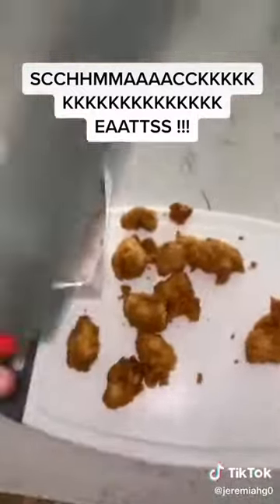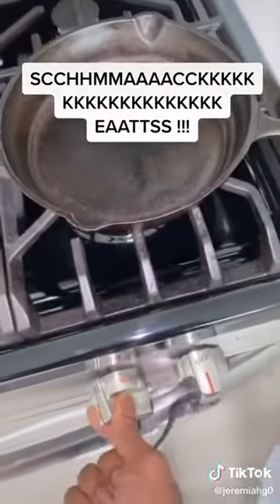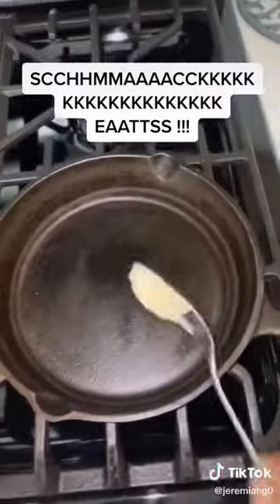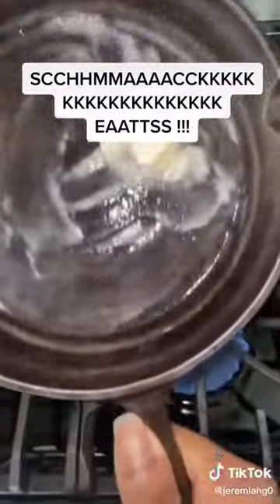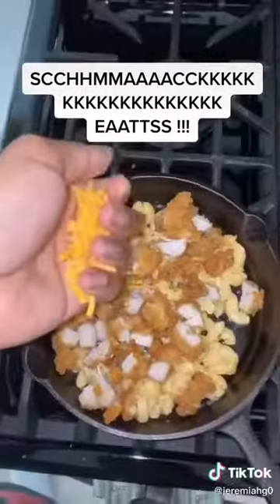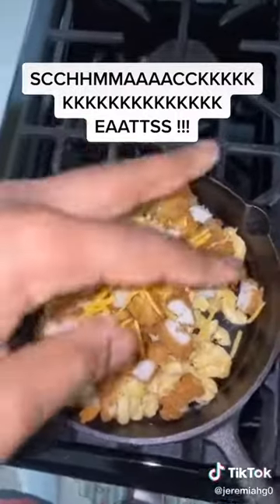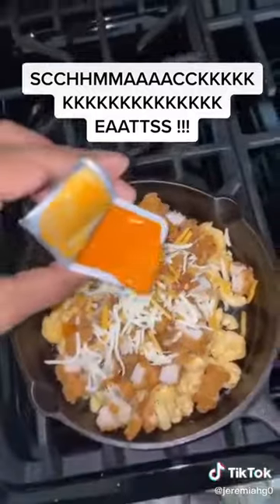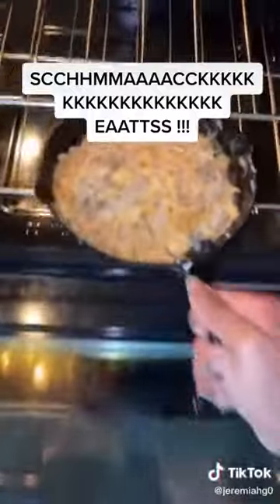Chick-fil-A hack asmr food cooking tiktok foodcooking foodrecipes food easy to make